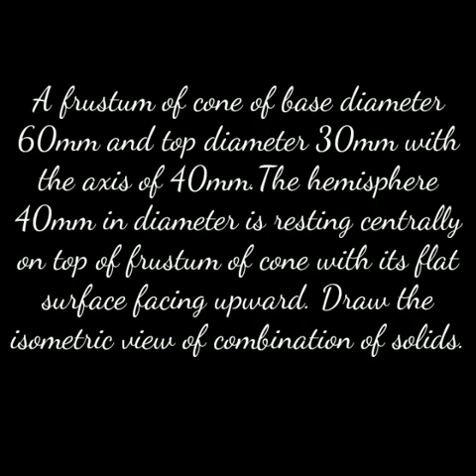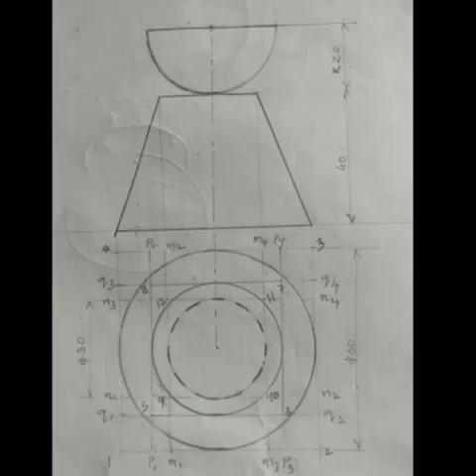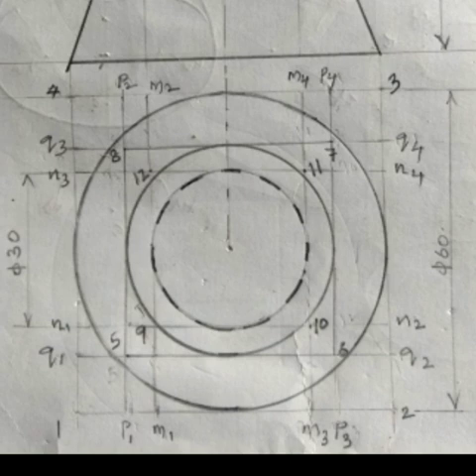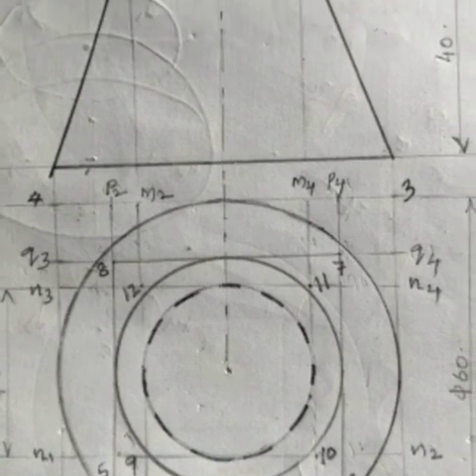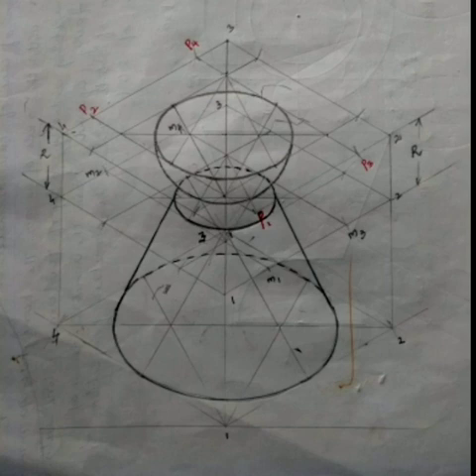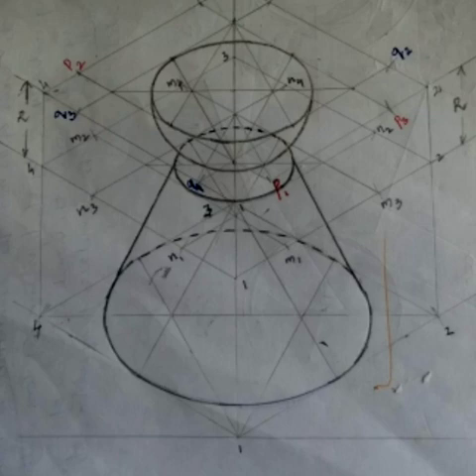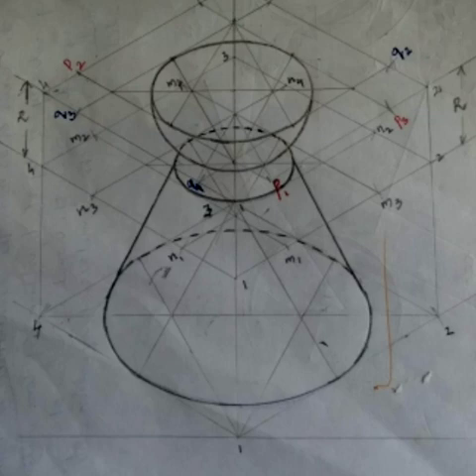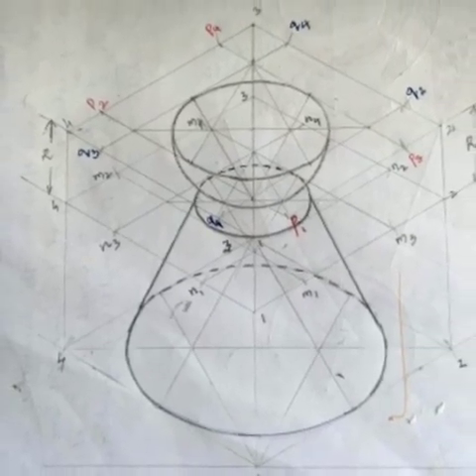11 ISOMETRIC VIEW - COMBINATION - FRUSTUM OF CONE AND HEMISPHERE - MALAYALAM - ENGINEERING GRAPHICS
Simple Method